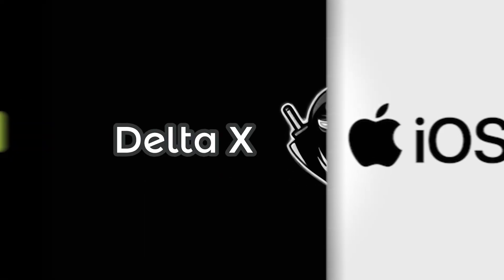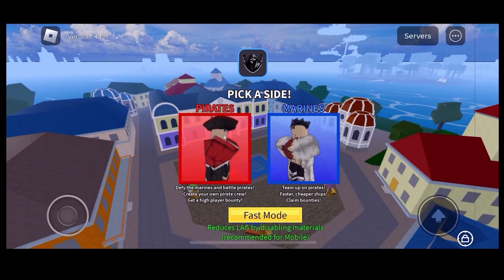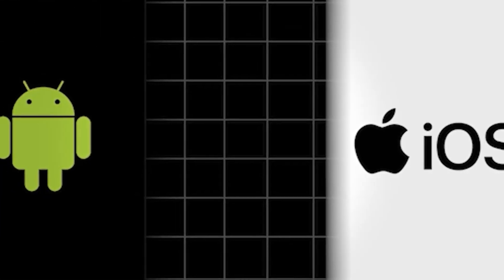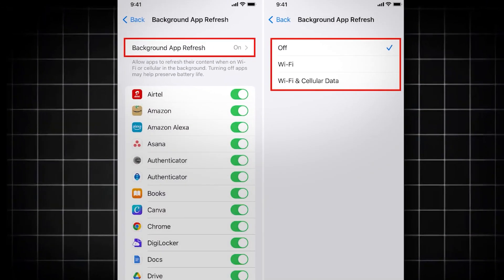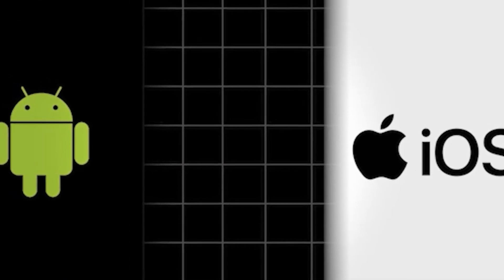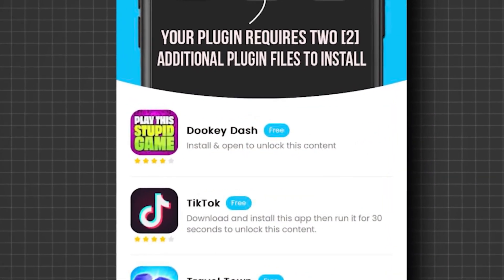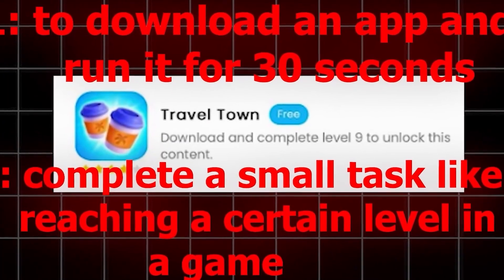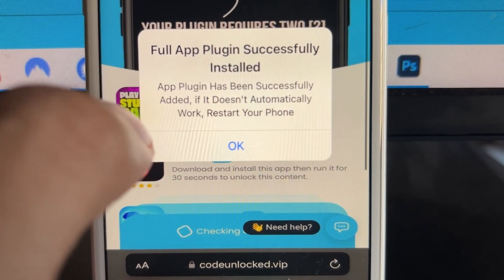🔥 How to Get Delta Executor on Android & iOS 2025! 📱💻 (New Update) 🚀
Looking to get Delta Executor on your Android or iOS device in 2025? You've come to the right place! In this video, we'll guide you through the latest steps to download and install Delta Executor on your smartphone or tablet. With this easy-to-follow tutorial, you'll be using Delta Executor in no time.

🔹 What You’ll Learn:

How to download Delta Executor on Android

How to install Delta Executor on iOS

Key features of the 2025 update

Troubleshooting tips and tricks

🔹 Why You Need Delta Executor: Delta Executor is a powerful tool for gamers and developers alike, offering enhanced functionality and performance. Whether you're looking to optimize your gaming experience or streamline your development process, Delta Executor is the go-to solution.

Enjoy your journey to becoming a Delta Executor pro! 😊